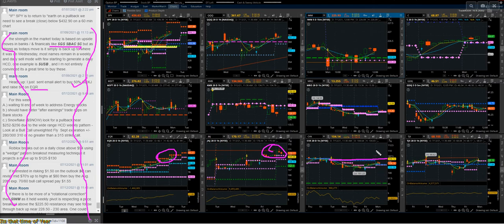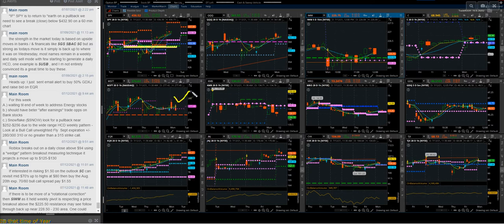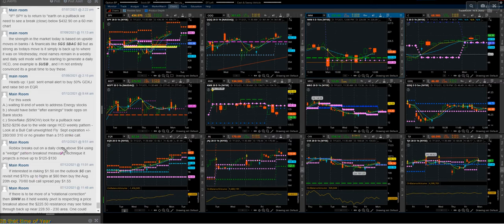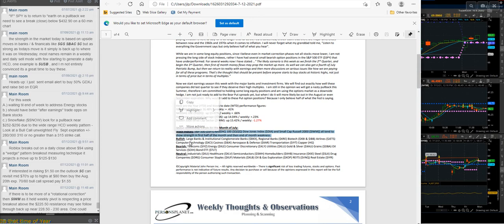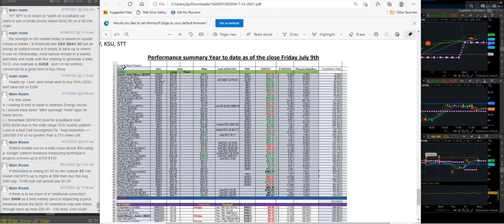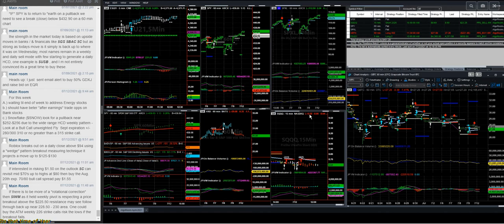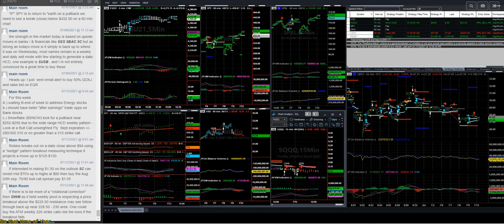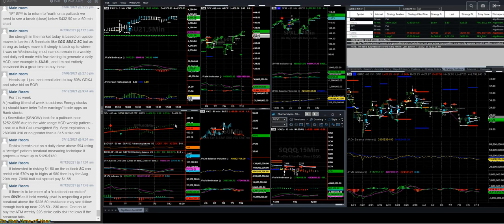Its That Time of Year: Earnings Season Begins!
Here's where we see treading opportunities and what actions we are taking for the bank stocks, plus what positions we are long, how our ALGO trade strategies have performed & what the seasonal trends are for various sectors for the rest of July.

We help traders with products such as Newsletter and live trade room for Stocks, Futures,  ETF's including videos, updates, emails alerts, and trading systems with our proprietary indicators.